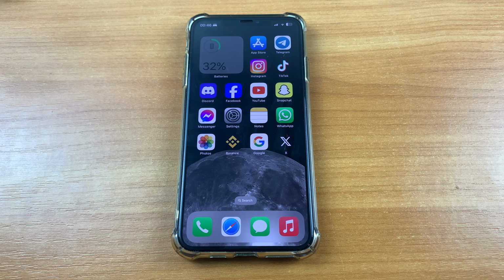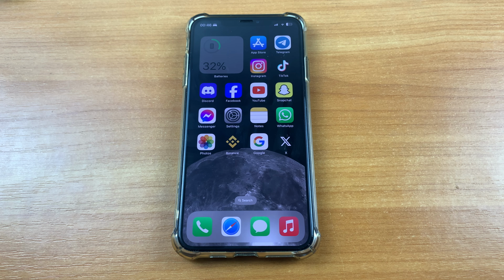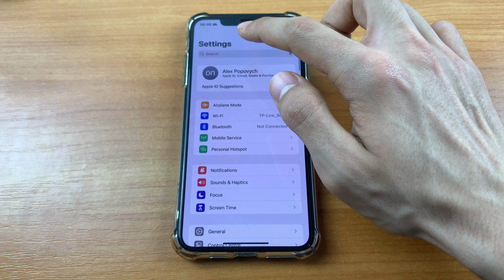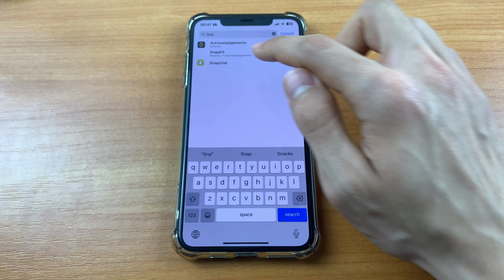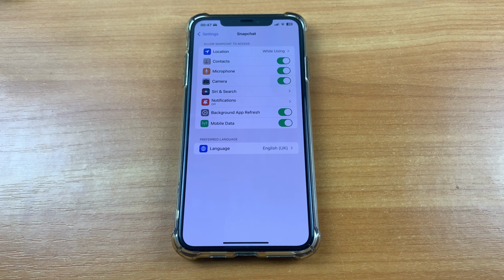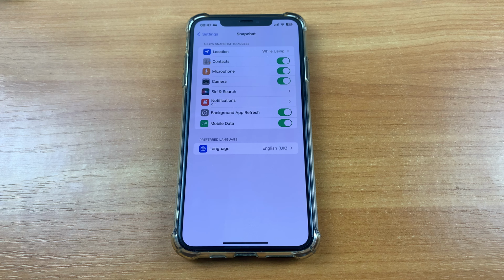How To Allow Camera Access on Snapchat on iPhone - Full Guide